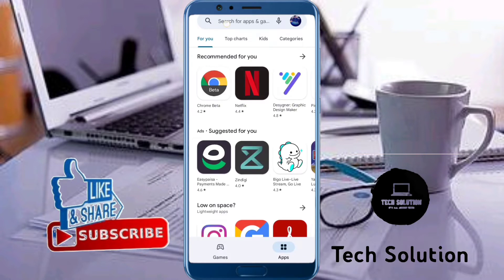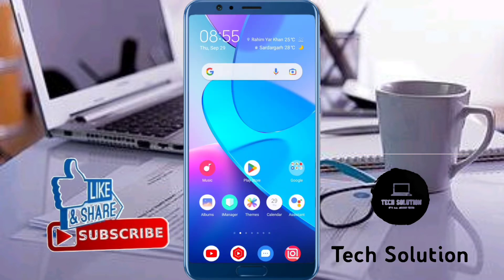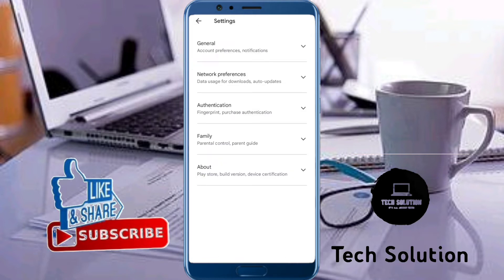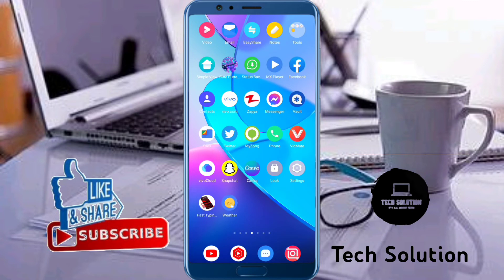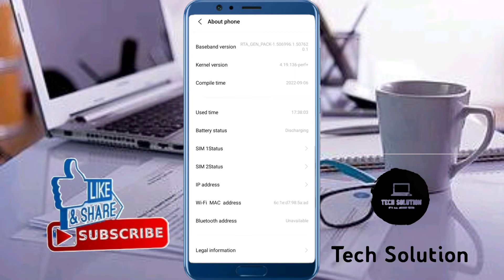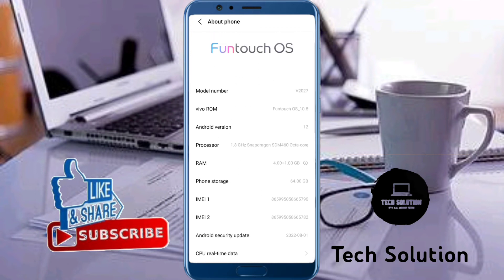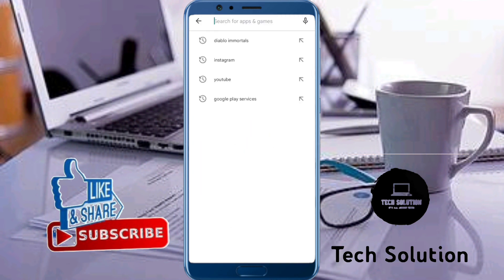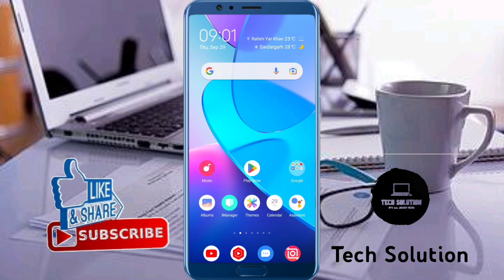How To Fix Your Device Isn't Compatible With This Version Android Solve 2022 In Google Play Store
After watching this vedio you will be able to know" How To Fix Your Device Isn't Compatible With This Version Android Solve 2022 In Google Play Store " so get rid of this problem and enjoy your device. if this vedio is found to helpfull for you, plz like the vedio and subscribe my channel@Tech solution. press the bell icon to get the latest notification...if u have any problem, please let me tell in the comment, l will help you more. Thanks for watching. Tech_solution ...